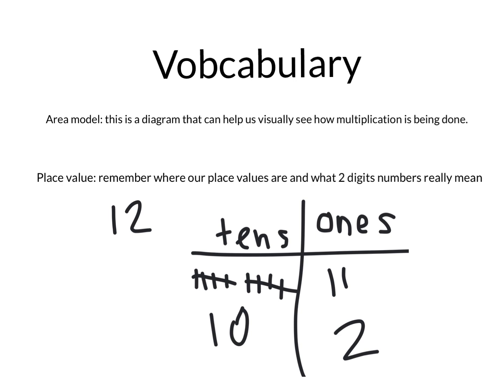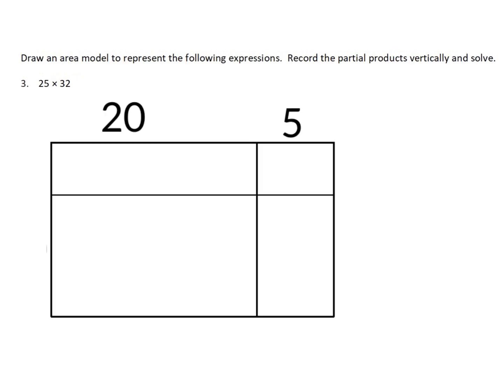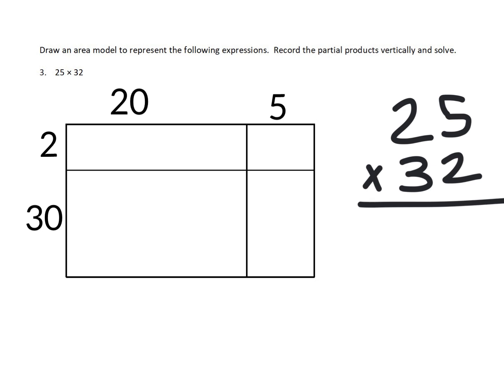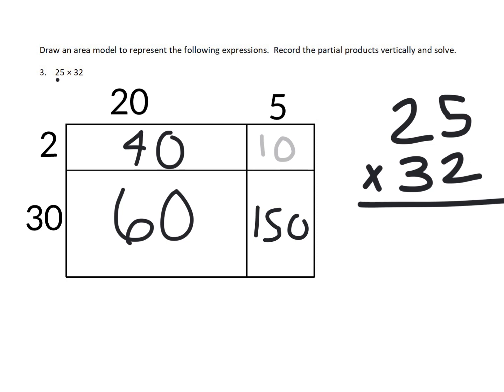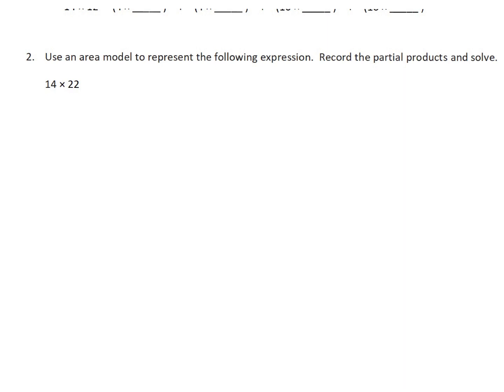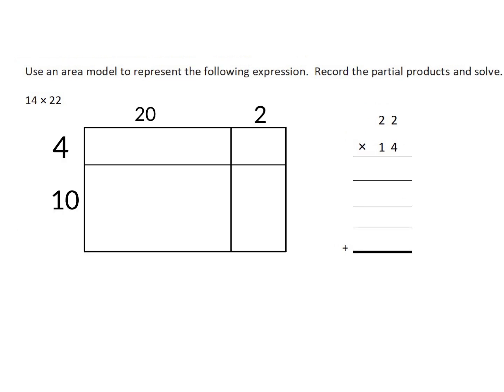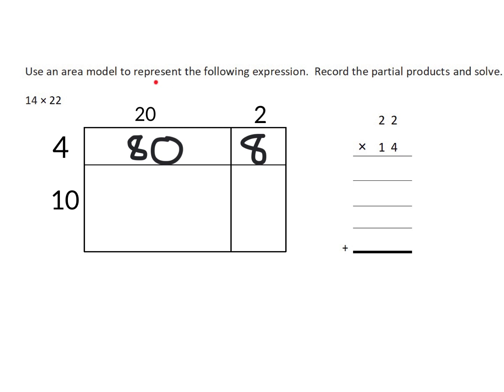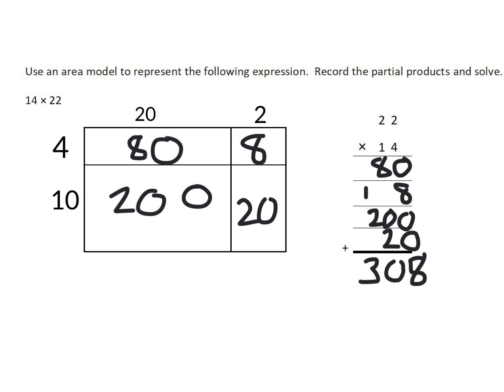Math Castb#2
00:00 Slide 1
00:14 Slide 2
00:43 Slide 3
00:57 Slide 4
01:26 Slide 5
04:03 Slide 6
04:15 Slide 7
04:27 Slide 8
04:49 Slide 9
06:40 Slide 10